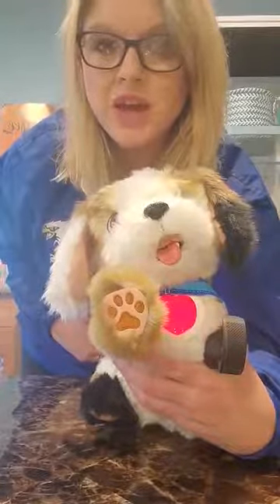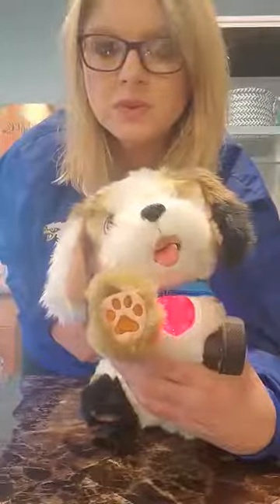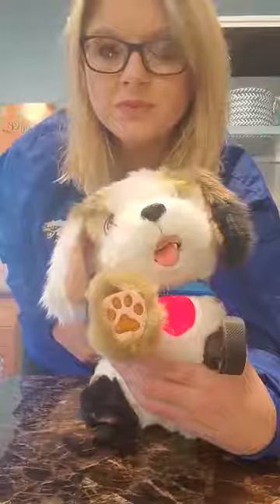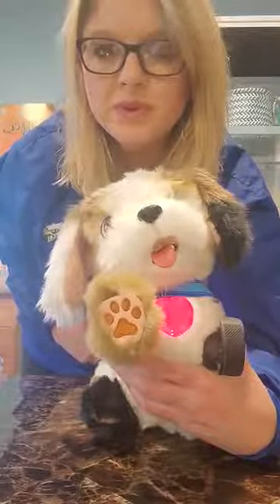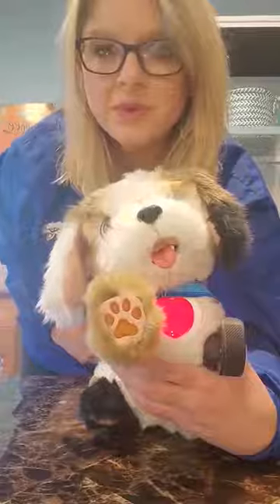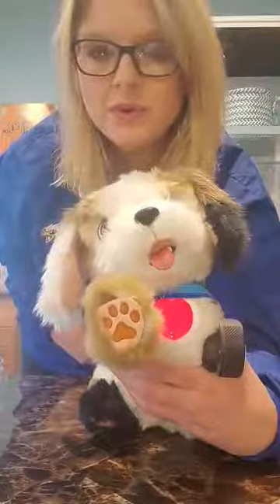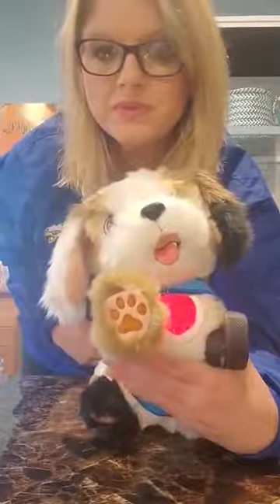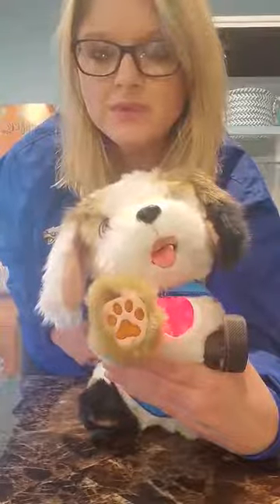Bouncy at Home 4